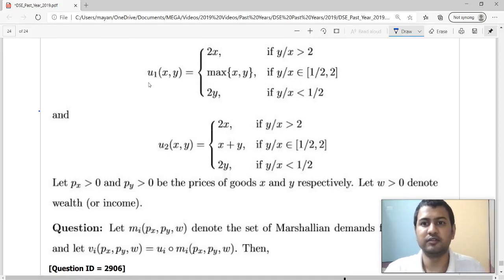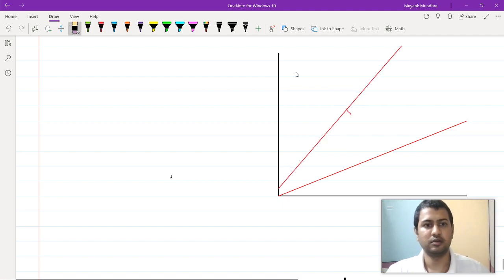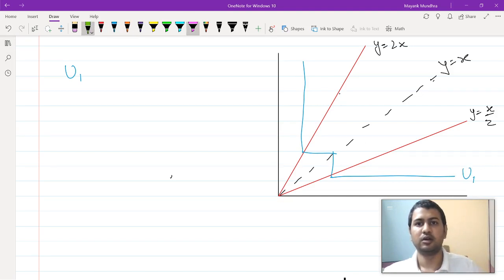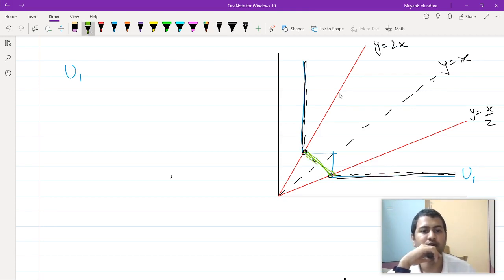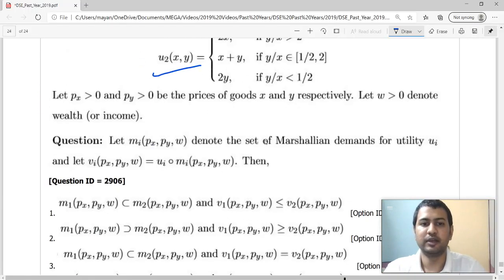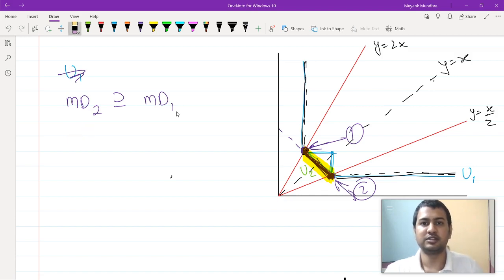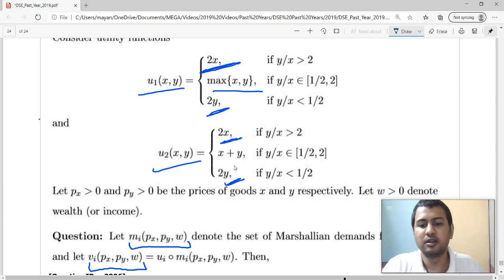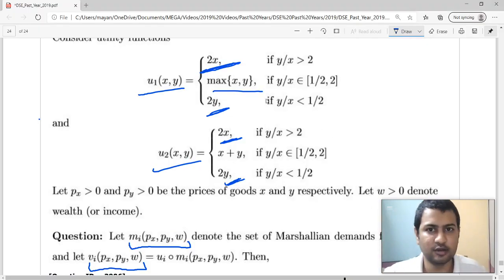DSE 2019 Q50